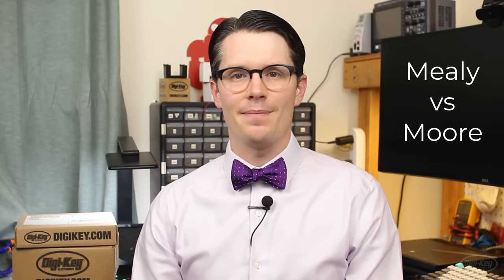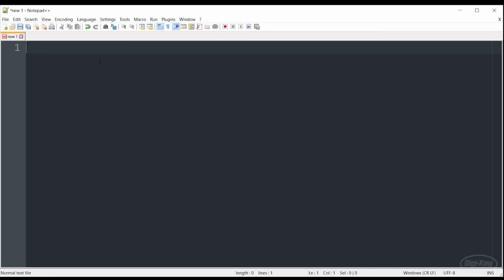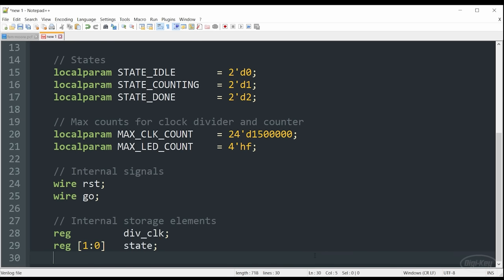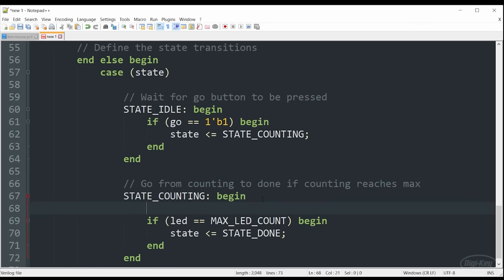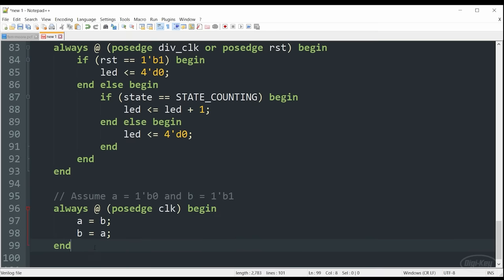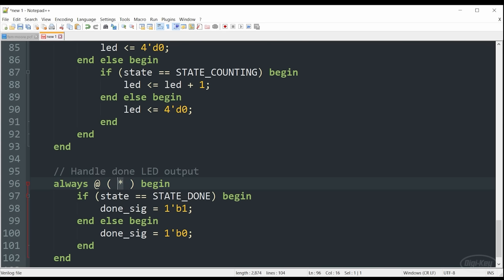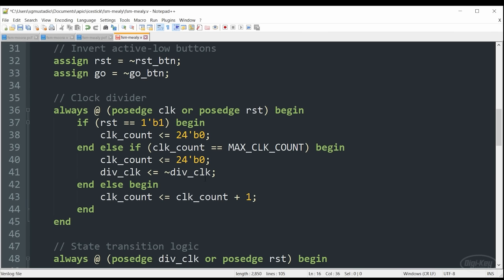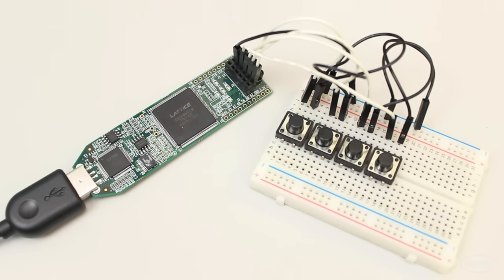Introduction to FPGA Part 5 - Finite State Machines | Digi-Key Electronics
A field-programmable gate array (FPGA) is an integrated circuit (IC) that lets you implement custom digital circuits. You can use an FPGA to create optimized digital logic for things like digital signal processing (DSP), machine learning, and cryptocurrency mining. Because of the FPGA’s flexibility, you can often implement entire processors using its digital logic. You can find FPGAs in consumer electronics, satellites, and in servers used to perform specialized calculations.

In this series, we will see how an FPGA works and demonstrate how to create custom digital logic using the Verilog hardware description language (HDL).

Previously, we demonstrated procedural assignments and how to feed a clock signal to such statements In this episode, we show how to create finite state machines (FSMs) in Verilog.

The solution to the challenge at the end of the episode can be found

All code examples and solutions for this series can be found

A finite state machine (FSM or sometimes just “state machine”) is a mathematical model used to express how something (e.g. an abstract “machine”) can move sequentially through a series of states to tackle various problems. FSMs are used often in software, and we can create FSMs in hardware logic circuits.

While many problems can be tackled without the use of an FSM, they provide a wonderful way to organize code (whether that’s hardware or software).

A machine (or process) takes on certain properties when in a particular state, which often includes changing some kind of output. Such output might be toggling a bit, incrementing a counter, or opening a network connection. The machine moves to another state when certain criteria are met (known as the “inputs”). For example, a button might be pressed, a timer might expire, or a client might close the network connection, which will cause the state machine to move to a different state.

State machines are often depicted in diagram form as a series of connected circles or rectangles. The arrows show how the machine moves between states and list the input criteria required for the transition.

A Moore state machine has its outputs associated with each state. As a result, a Moore FSM must change states in order to change its outputs.

A Mealy state machine, on the other hand, associates its outputs with states and inputs. This means the outputs in a Mealy state machine may change on the transition. While a Mealy state machine may be harder to understand at times, they often have fewer states than the equivalent Moore FSM (thus saving you precious logic cells or code space).

Your challenge is to create a state machine that debounces a button to fix the counter from the previous episode. Instead of skipping counts on some button presses, the counter should increment by 1 (and only 1) each time you press the INCREMENT button. You are welcome to use a Mealy or a Moore machine.